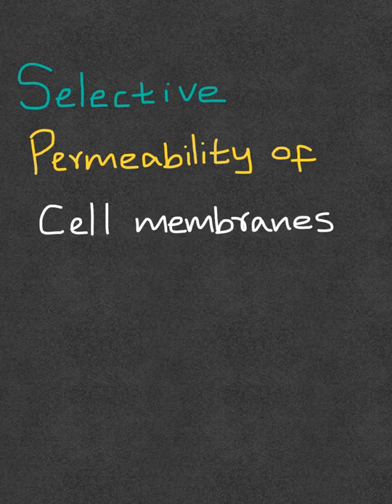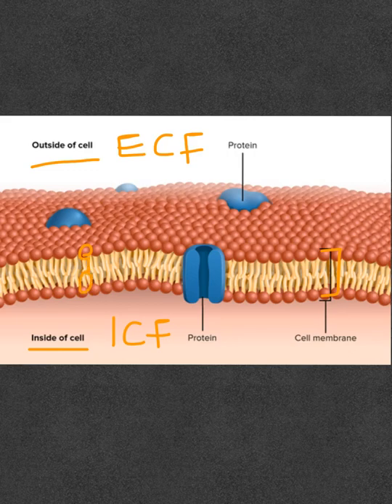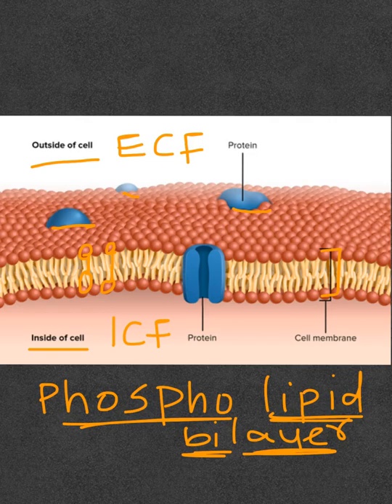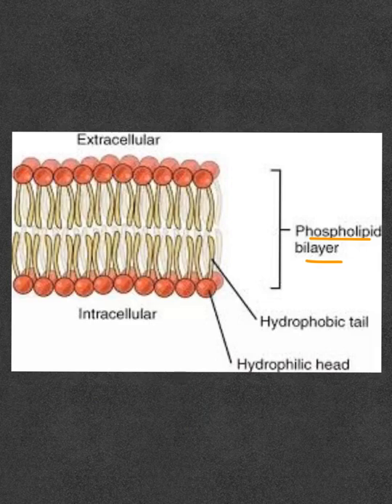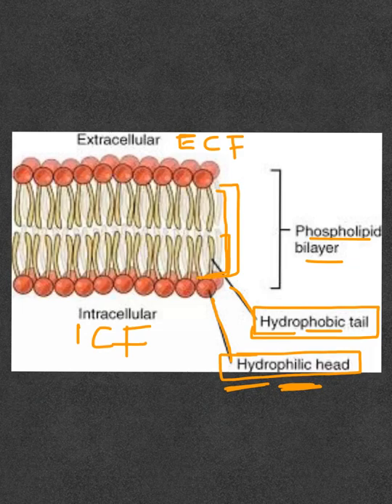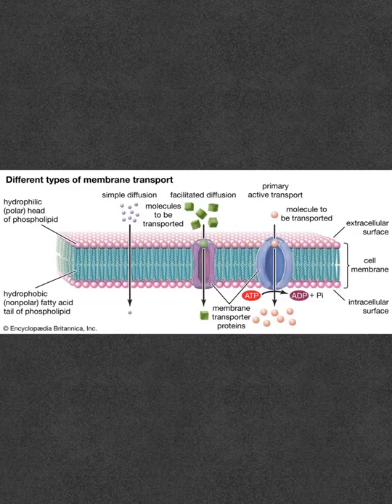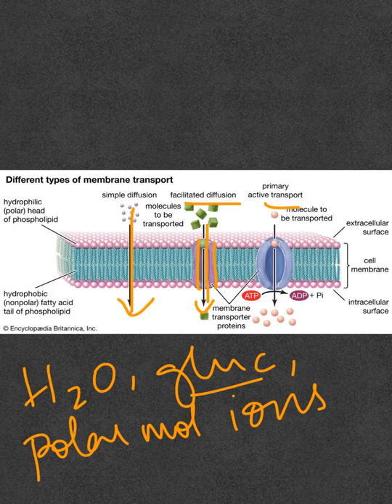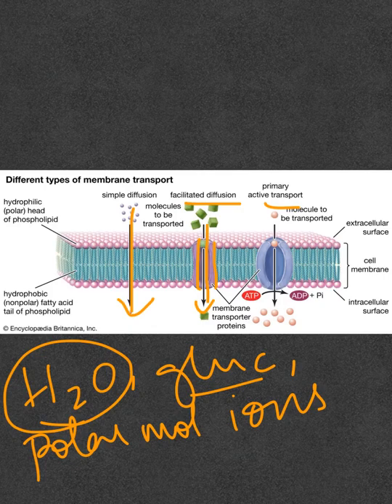Why is the cell membrane selectively permeable?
Watch video in YouTube @decoded__medicine
Video title ‘What is the fluid mosaic model of the cell membrane?’
Channel ‘Decoded Medicine’

The mosaic of proteins float in the fluid of lipids.